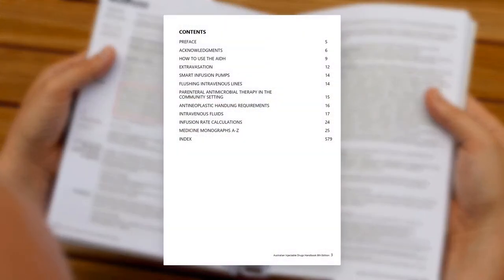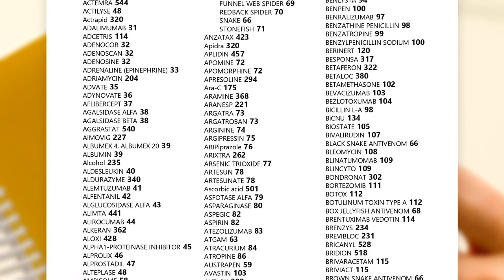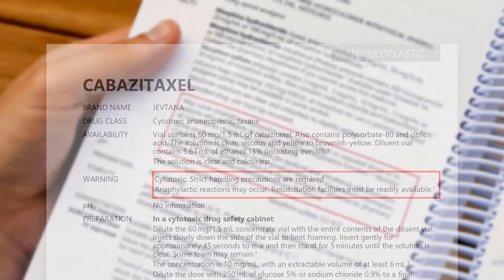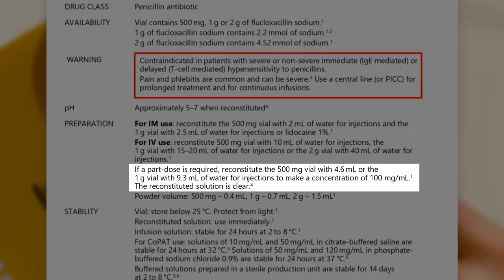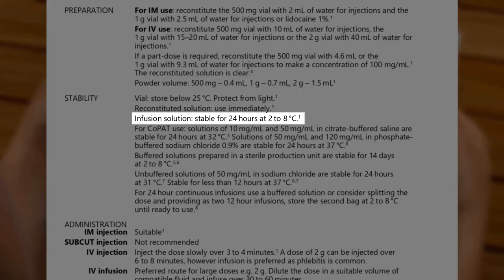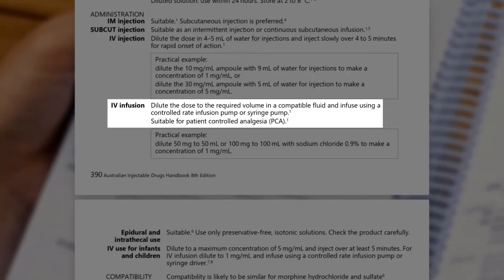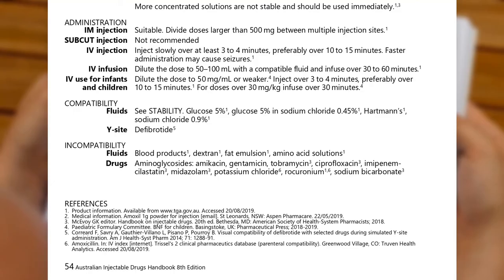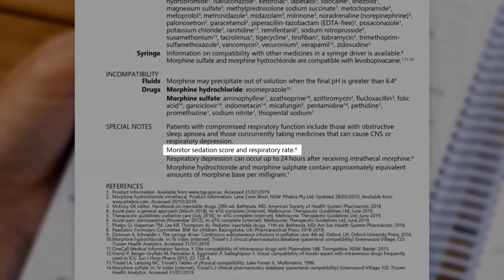How to Use the Australian Injectable Drugs Handbook, Eighth Edition (AIDH8)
SHPA’s Australian Injectable Drugs Handbook (AIDH), is an essential frontline resource to help ensure patient safety and quality care.

The NEW 'how to use' guide for nurses and other healthcare professionals, will help you understand how to use AIDH and how to find the information you need. Plus, we have included some tips and tricks to help you get the most out of this resource!

The eighth edition of AIDH8 was comprehensively updated this year and includes:
• up-to-date and vital information on more than 500 injectable medicines
• information on more than 50 new medicines, and more than 150 monographs now include paediatric information
• new sections on smart pumps, flushing of IV lines and devices, management of extravasation and community-based parenteral antimicrobial therapy (CoPAT)
• stability data for 21 antimicrobials most frequently used in Hospital in the Home (HITH) services or OPAT programs, crucial for ensuring the standard of care is no less than that provided in hospital.